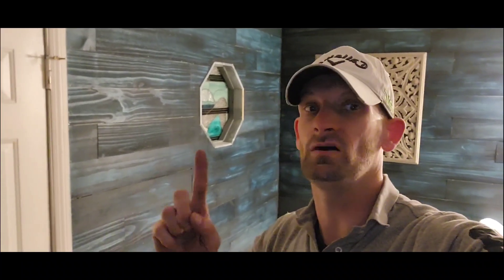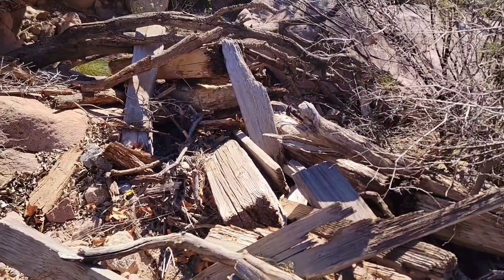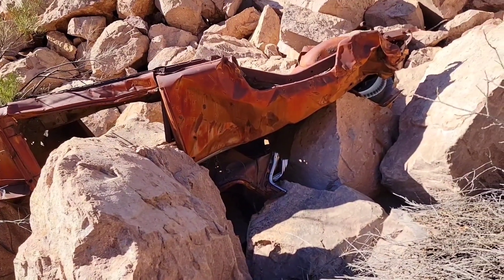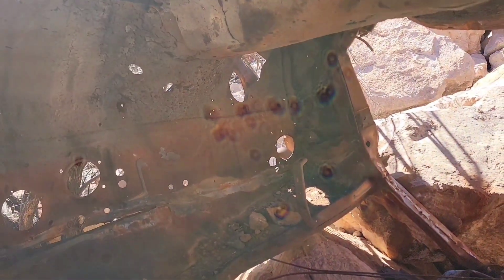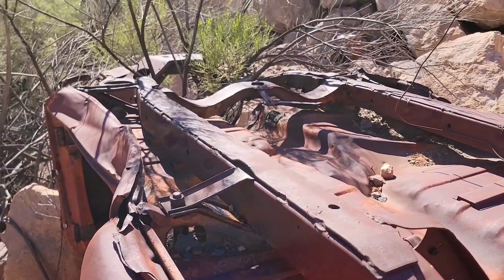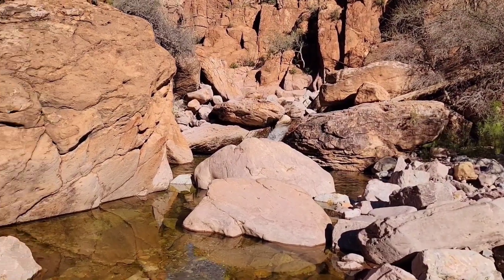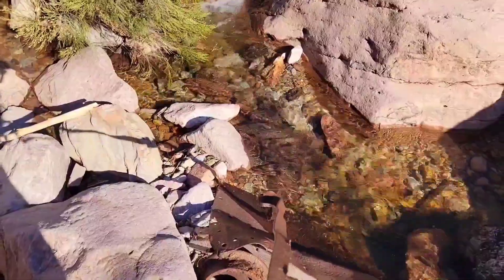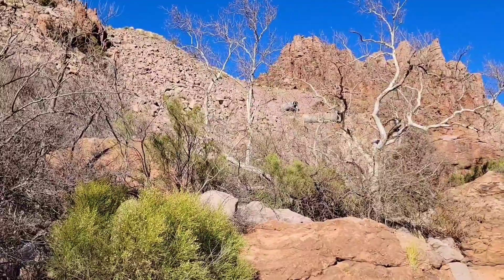Abandoned Cars & Mining Equipment + More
I'm sorry for the first part for some reason the first part of the video got corrupted it was just my intro and describing the tubes going down in the canyon but I did find an additional car and I did in the water truck as well but I did not shoot it due to bees and things of that nature but here is what I do have and I do plan on going back and shooting more stuff soon